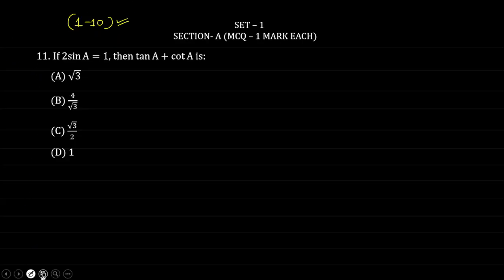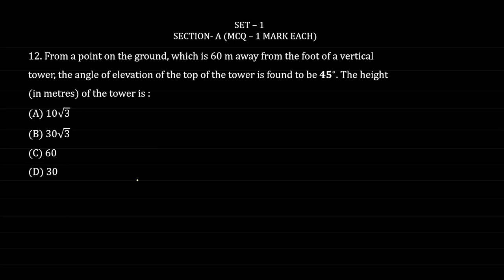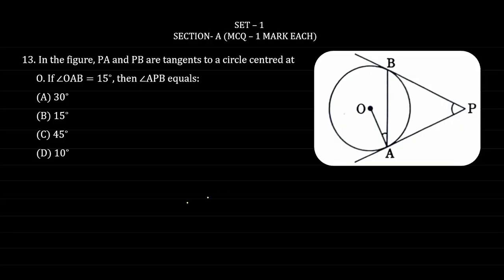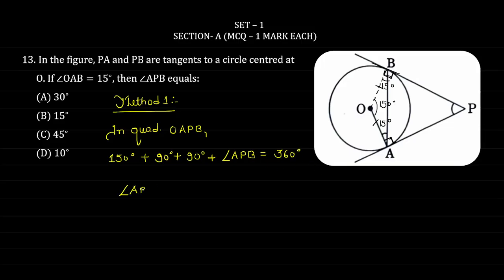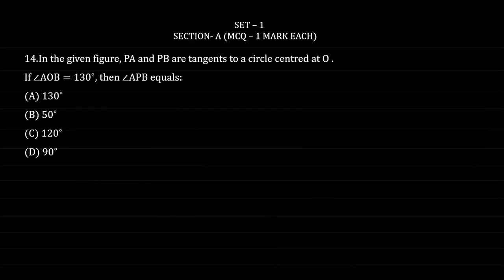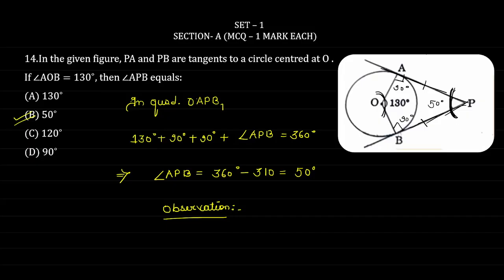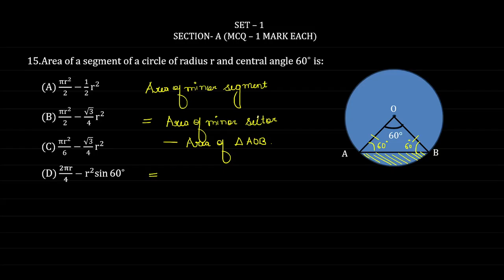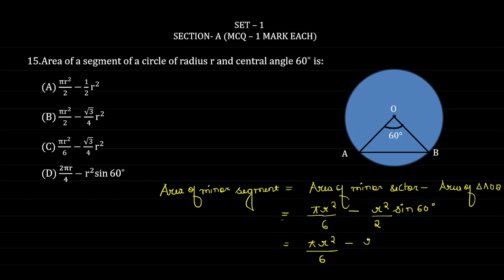CBSE Class 10 Maths 2026 Paper | Standard Set 1 Section A (Q11–15) | Step-by-Step Solutions